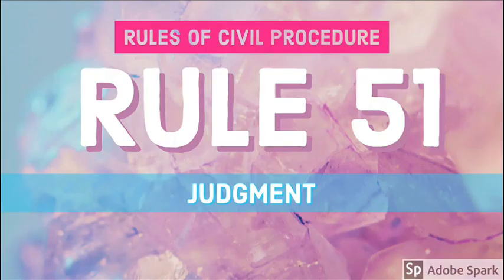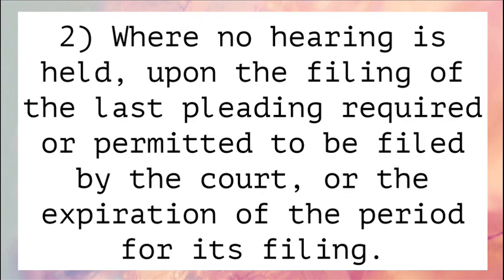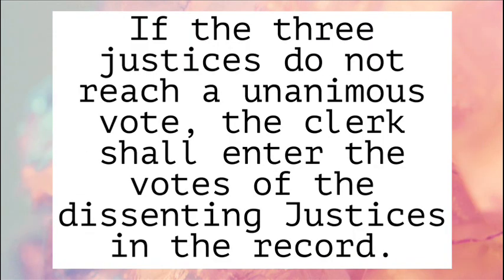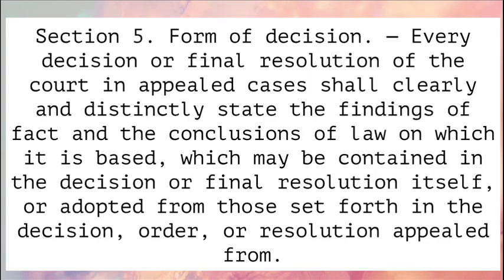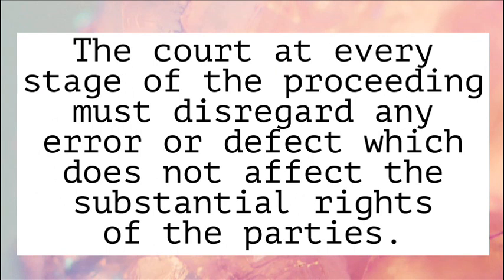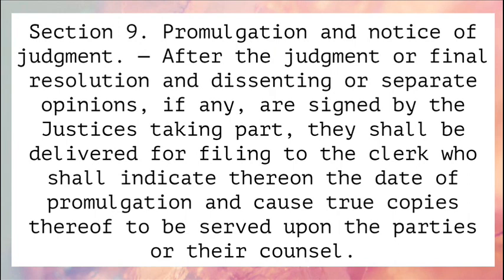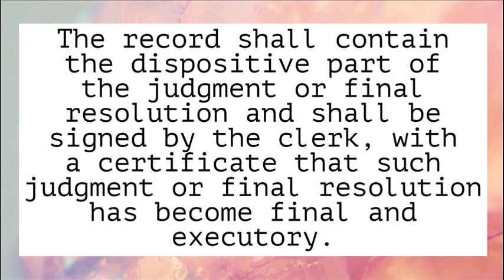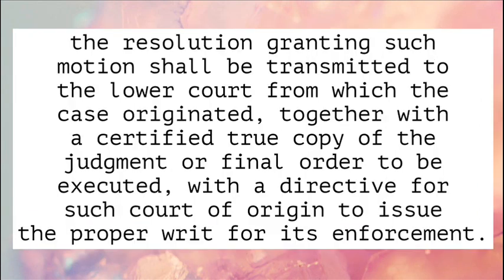Rule 51; Judgment; CIVIL PROCEDURE [AUDIO CODAL]